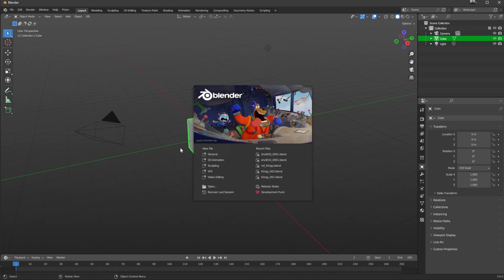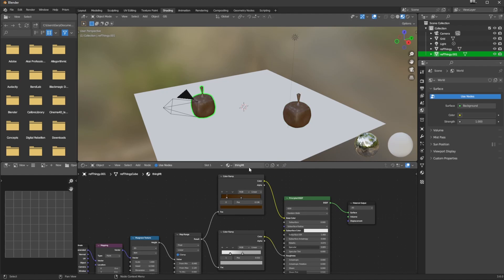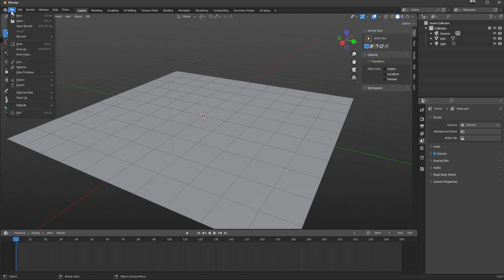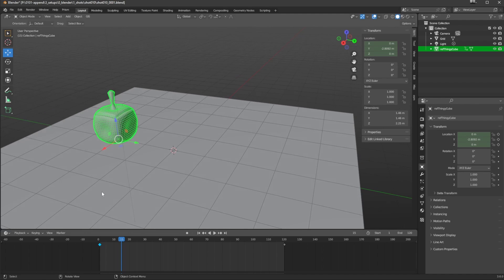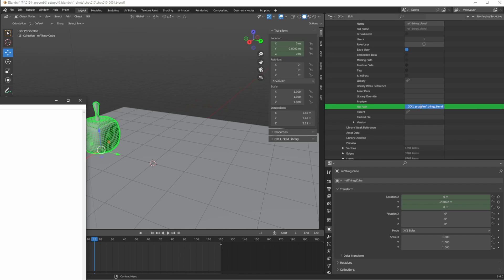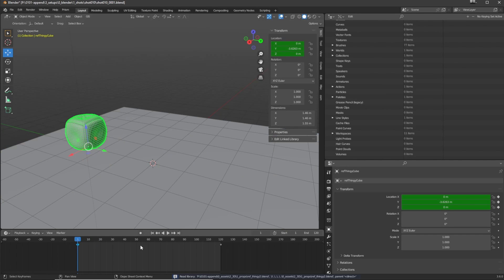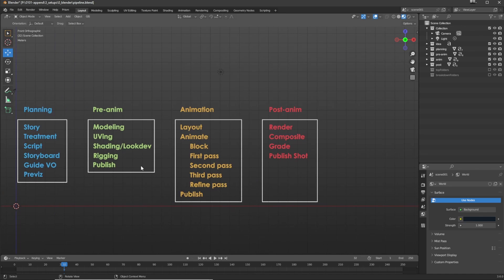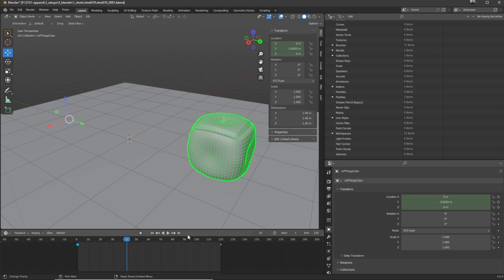Using Assets or Linked Files in Blender? Which is better? We find out!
I love it more and more each time something new is added.  But sometimes the new thing which looks all shiny and fancy is not as good as it's previous thing.  Take Asset Management.  The Asset Browser is a great way to take premade elements, materials, shaders and the like and give you a place where you can grab hold of them and pull them into any scene that can see the folder.

But is it better than the older "Link" referencing system?

The answer is not a simple "Yes" or "No".

Take a look at this video and see what I'm getting at.

Oh, and at one point I think I'm talking in tongues as some sounds coming out of my mouth that made no sense.  You'll see my phonetics of them on the screen when you watch.

Speak soon